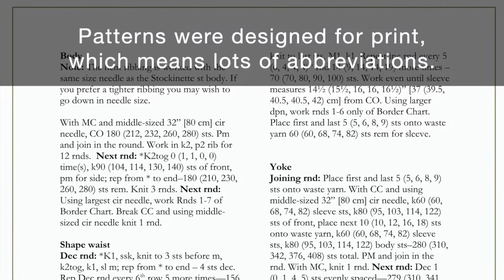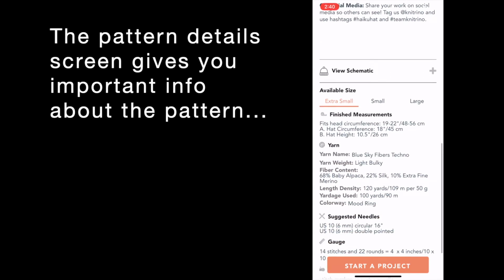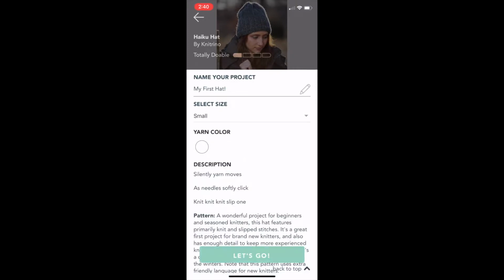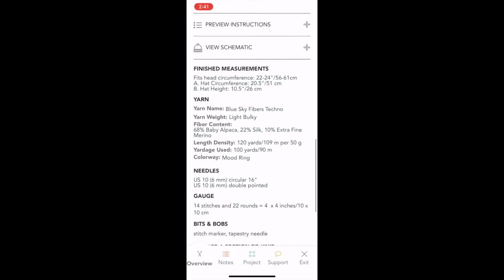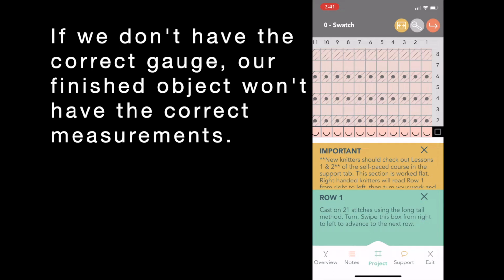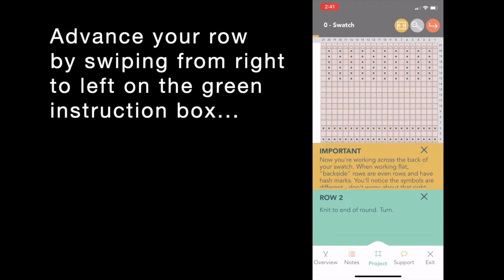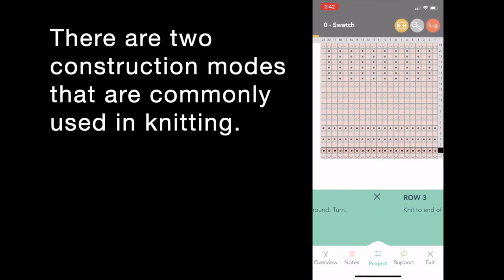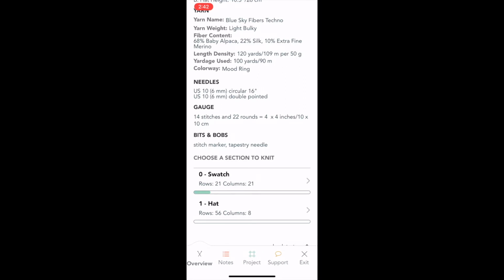Episode 1: Getting Started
In this lesson, we introduce Knitrino, go over terminology, supplies, and winding your yarn.